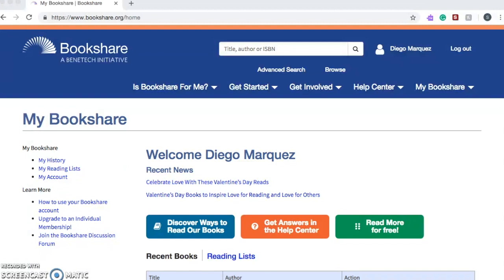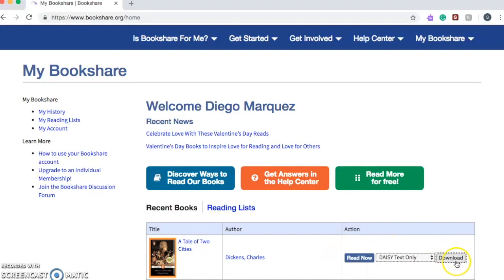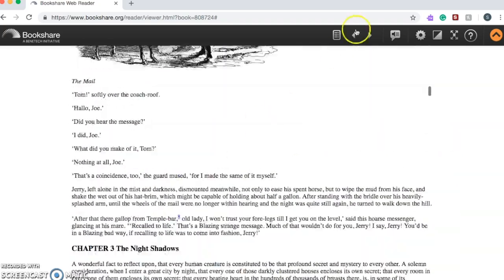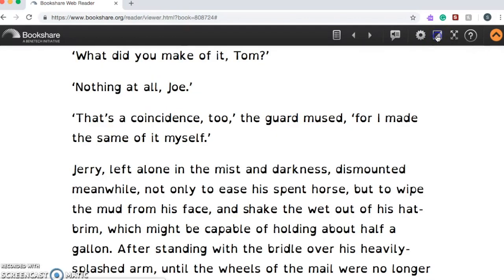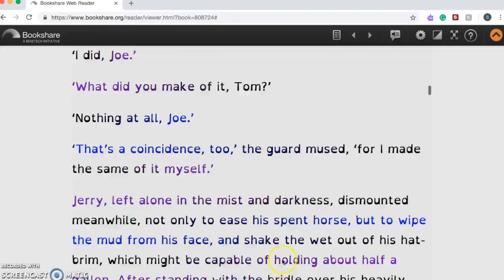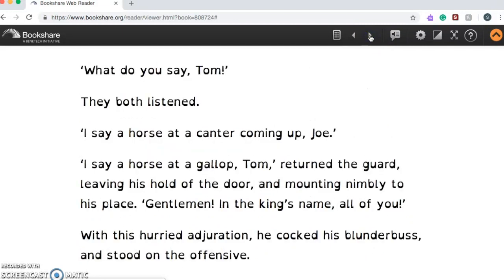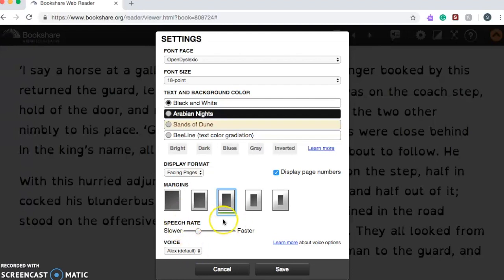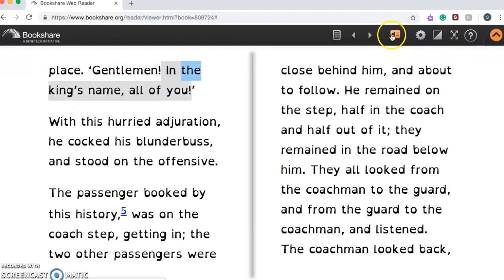Bookshare Tutorial- Customizing Text and Audio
This video is about Bookshare Tutorial- Customizing Text and Audio